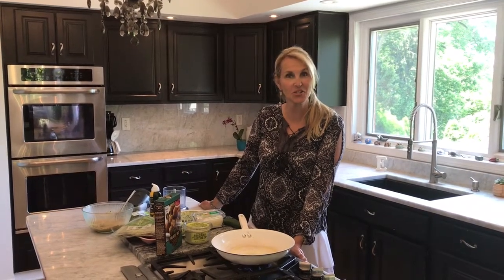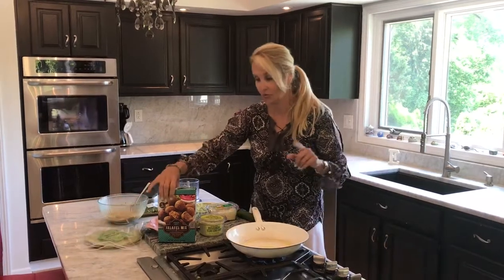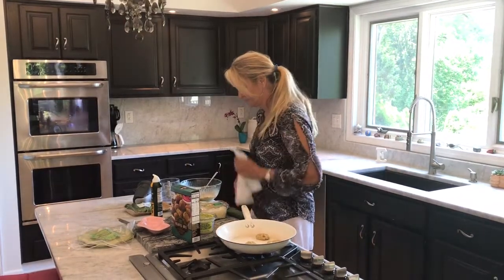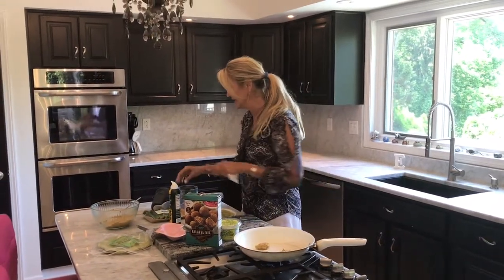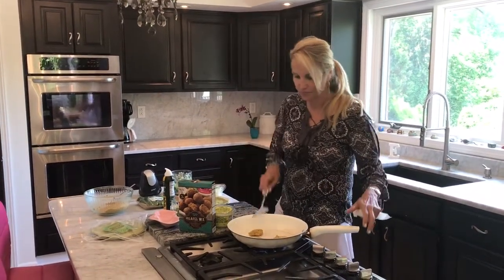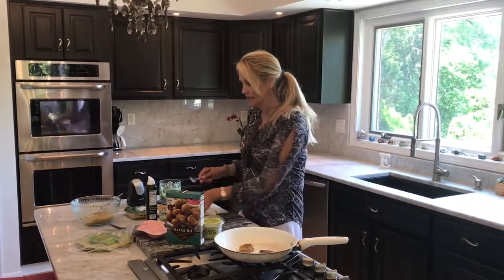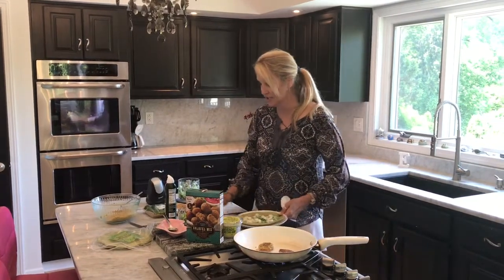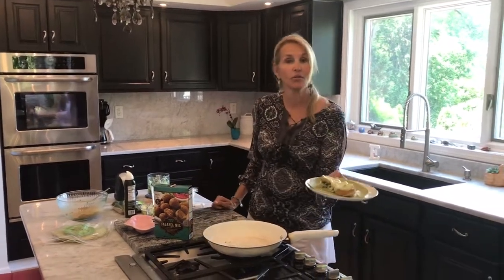Falaco A Falafel and Taco All In One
What do you get when you combine a falafel with a taco? A
 falaco TM    Watch how you can make one super easy with out deep frying the falafel